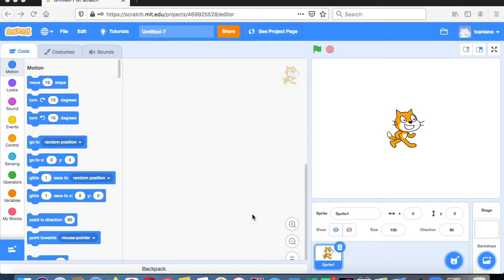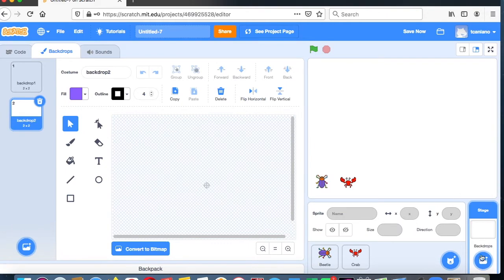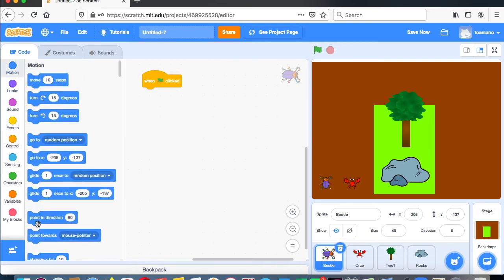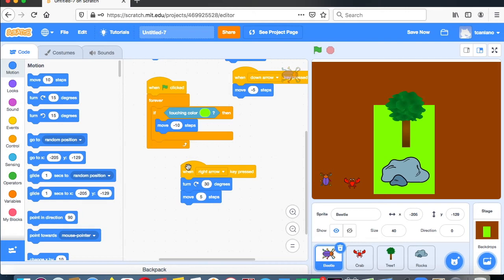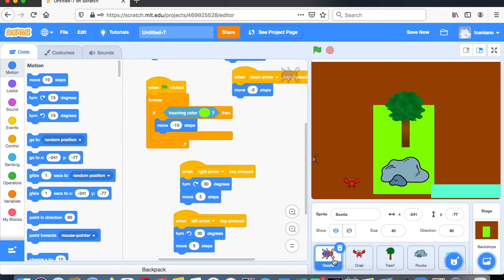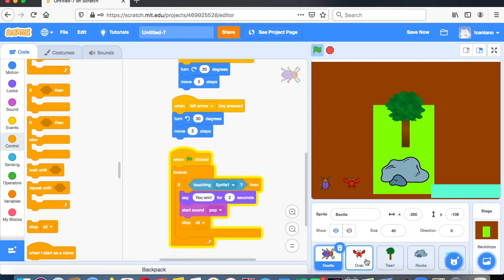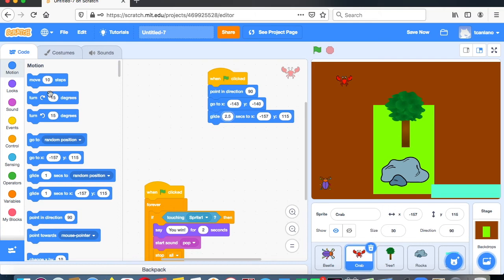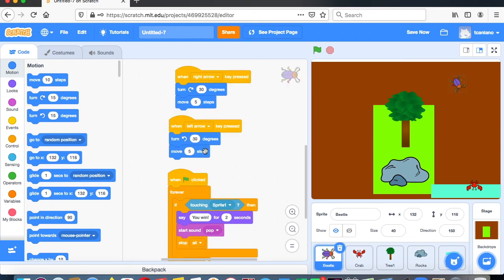Scratch One Player Racing